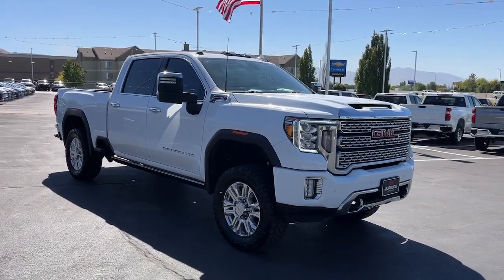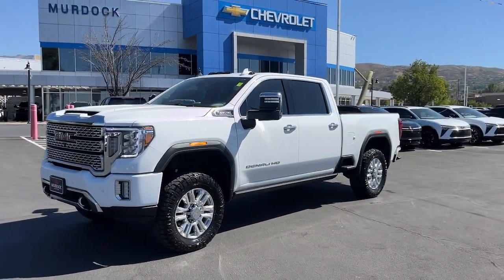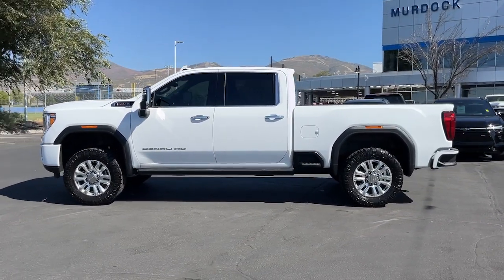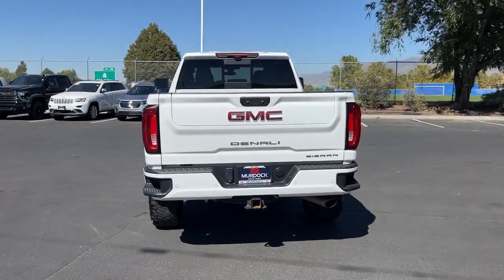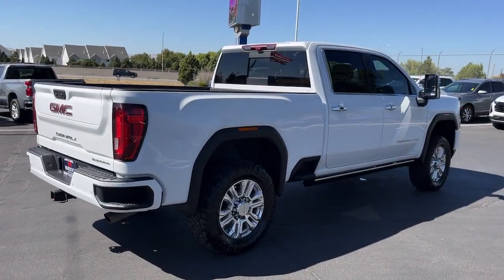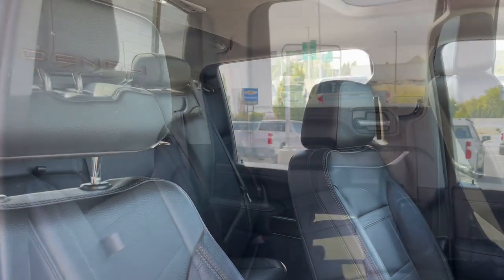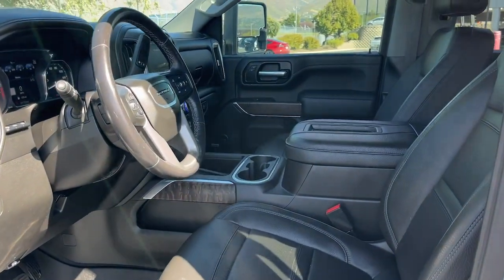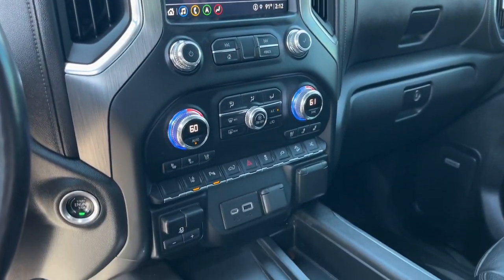2022 GMC Sierra_2500HD Denali UT Bountiful, Woods Cross, North Salt Lake, Farmington, Kayesvill...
Pre-Owned 2022 GMC Sierra_2500HD Denali available at Murdock Chevrolet located in 2375 S 625 W, Woods Cross, UT, 84010. Servicing the Bountiful, Woods Cross, North Salt Lake, Farmington, Kayesville area.

Your next car could be the  2022  GMC Sierra HD.  Tackle the toughest jobs with confidence in this brawny Sierra HD. From its heavy-duty capability to its refined ride and luxury cabin amenities, this impressive workhorse offers a unique blend of steely strength and modern comfort. The following are some of this vehicles highlighted options: Heated Steering Wheel
, Head-Up Display, Apple Carplay®/Android Auto®, Intelligent Auto on/off High Beams, Pre-Collision System, Wireless Charging Station, Lane Departure Warning, Navigation System, Sun/Moonroof, Heated Driver Seat. Be confident and in command of the job in this super-strong Sierra HD. Come in for a fun and easy test drive. Our team will make it the best part of your day.